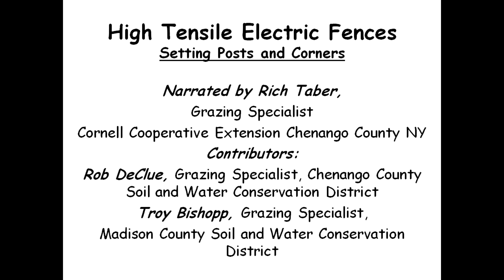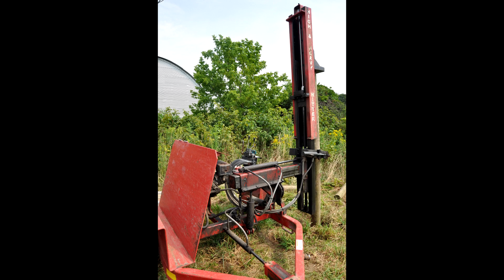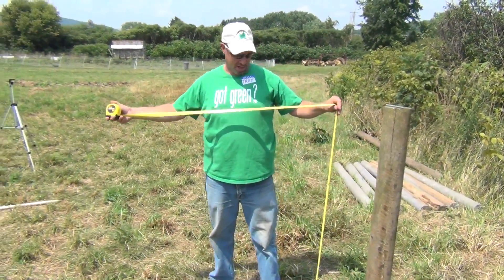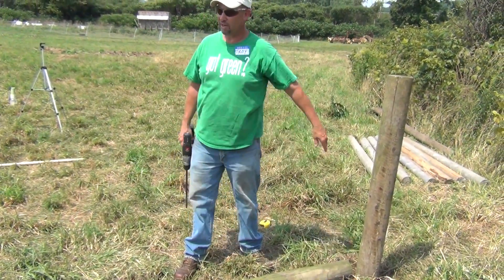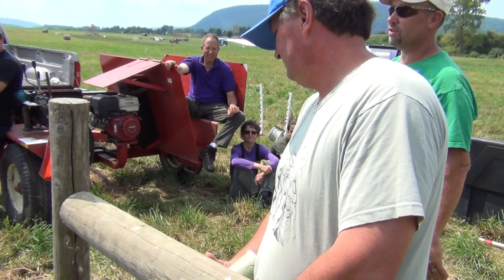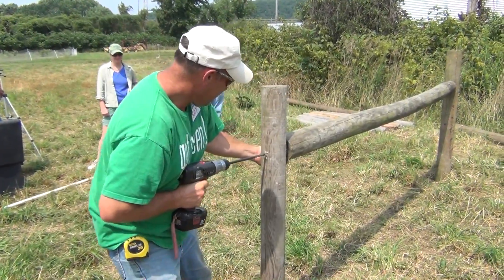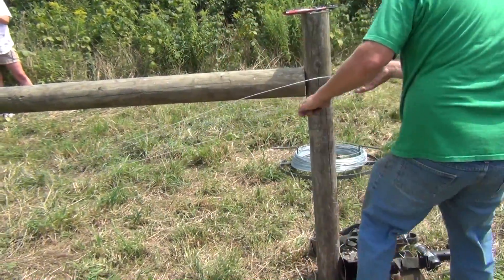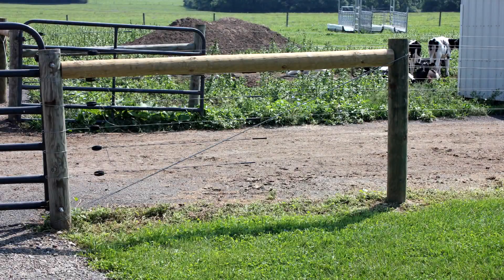Cornell Small Farms/Chenango Grazing: High Tensile Fences Revised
The Cornell Small Farms Program teamed up with Cornell Cooperative Extension of Chenango County New York to produce this informative video. This is one of 12 videos on grazing related topics in the "Chenango Grazing" series. A critical attribute for successful high tensile fences is having correctly set fence posts and corners. In this video you will see the correct methods of setting, pounding, tensioning, and bracing fence posts which if correctly done will result in fences that will last for years of stress free use.